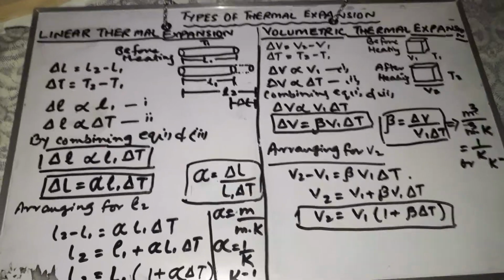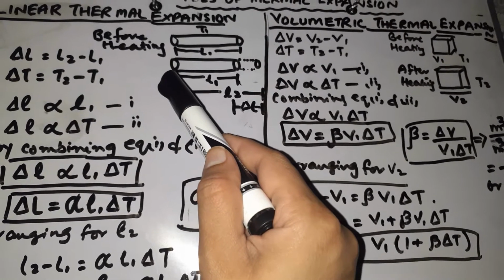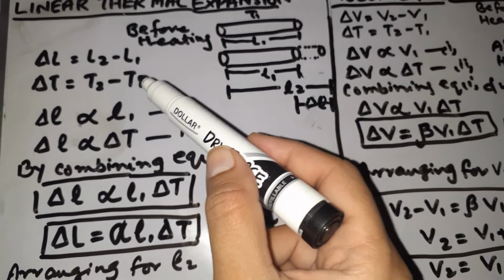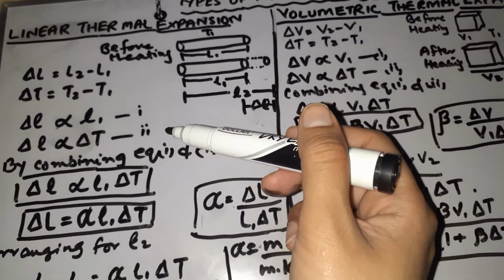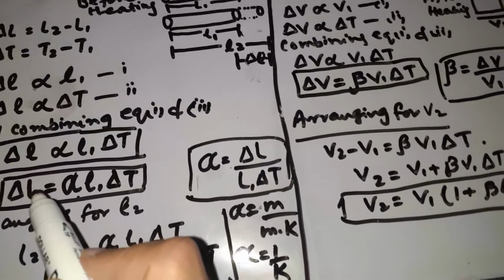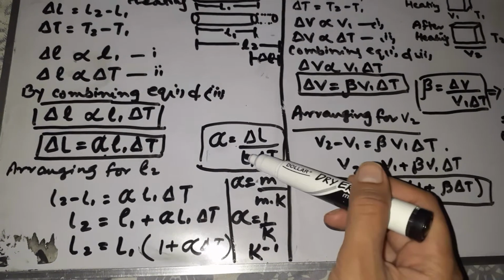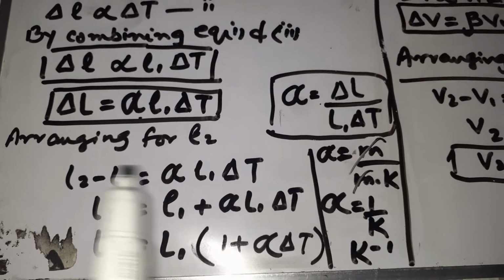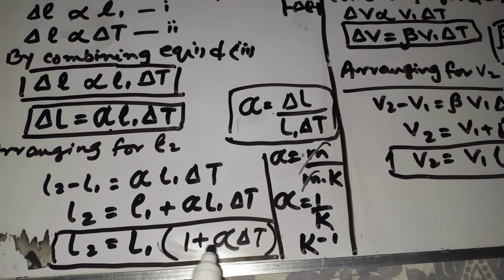linear thermal expansion